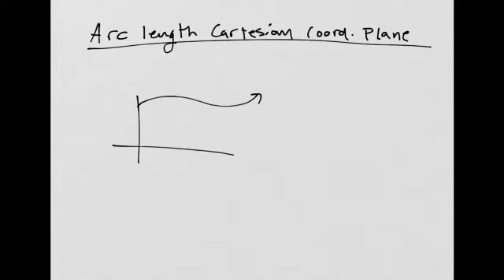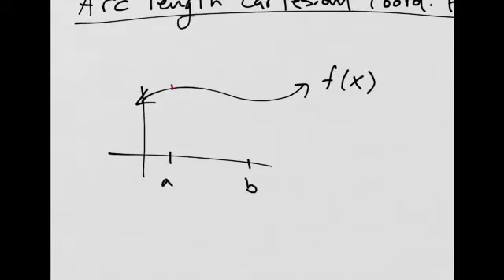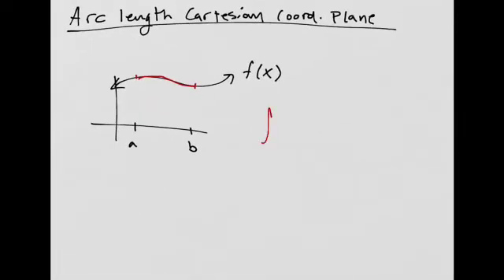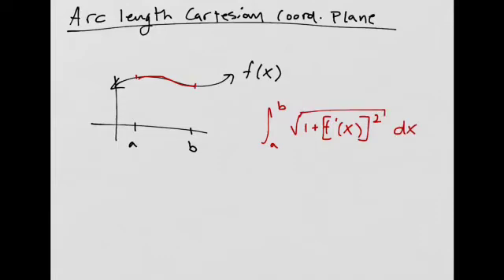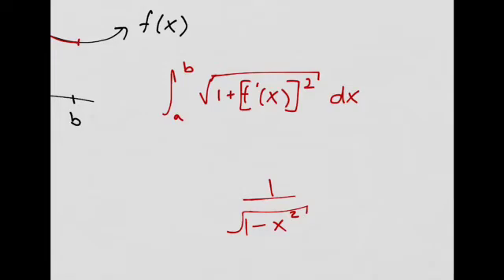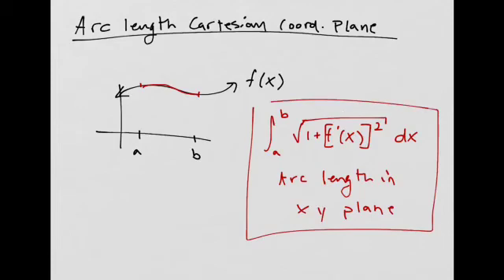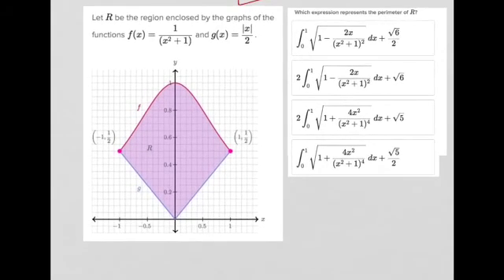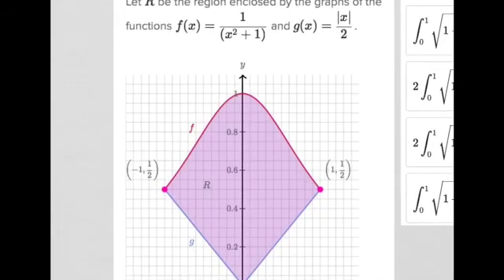Arc length in the Cartesian Coordinate Plane